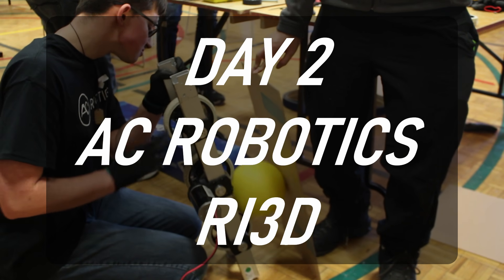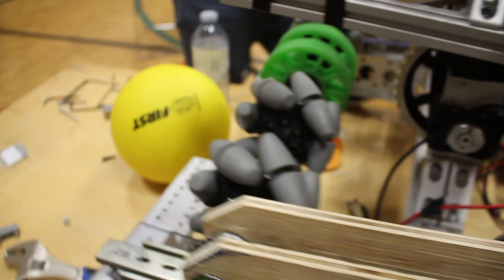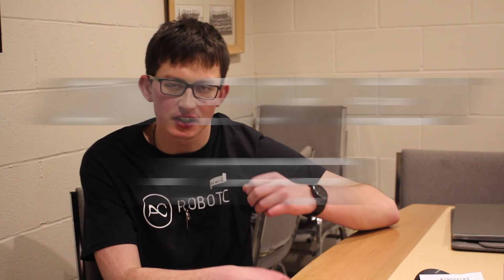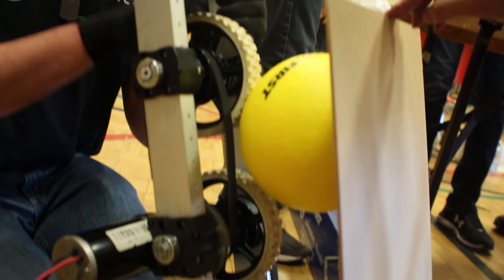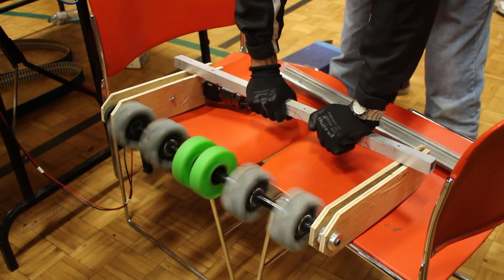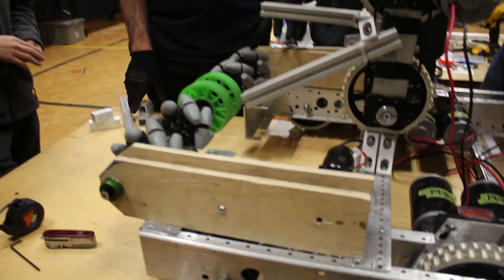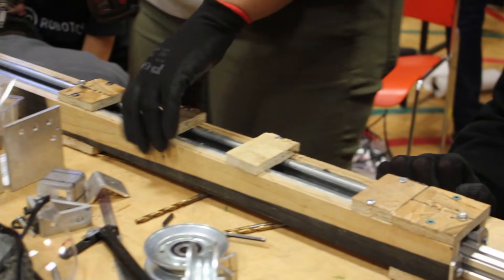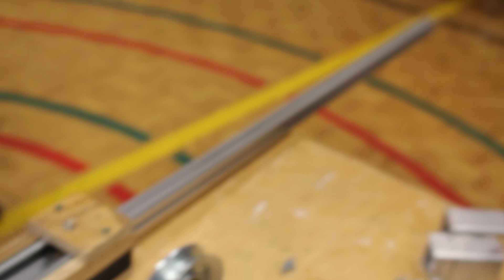Ri3D 2020 AC Robotics | Day 2 Recap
The AC Robotics Ri3D Build for Infinite Recharge 2020.